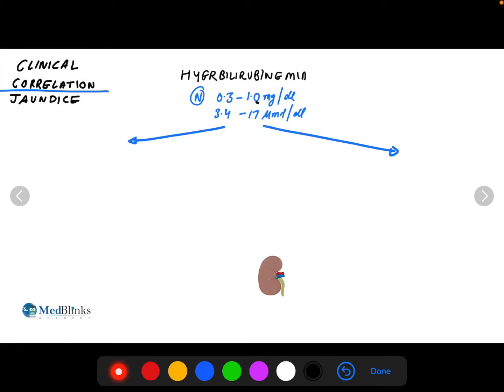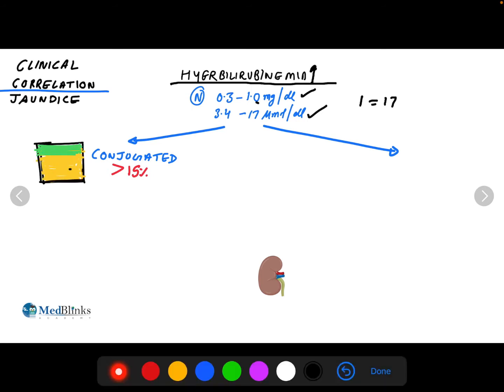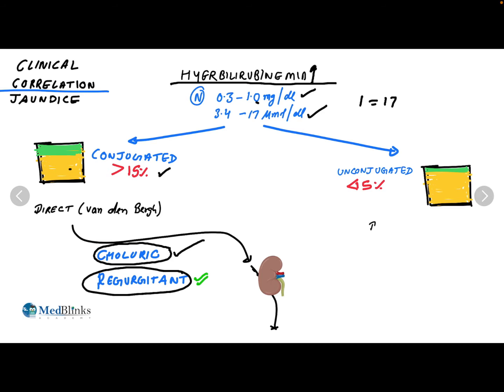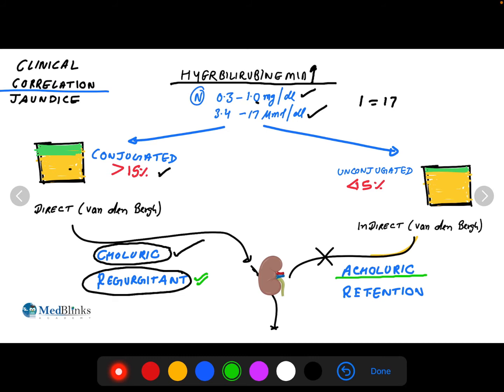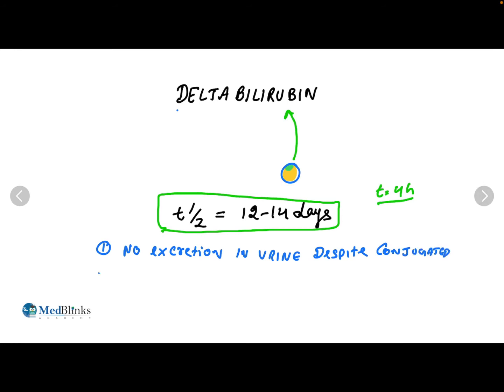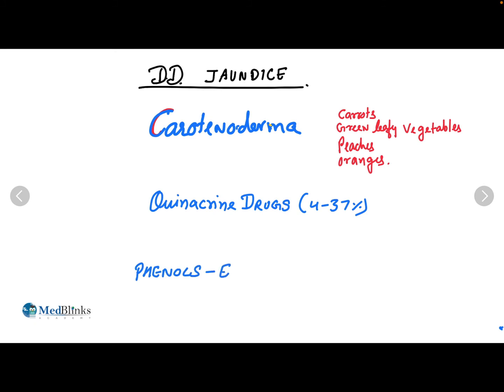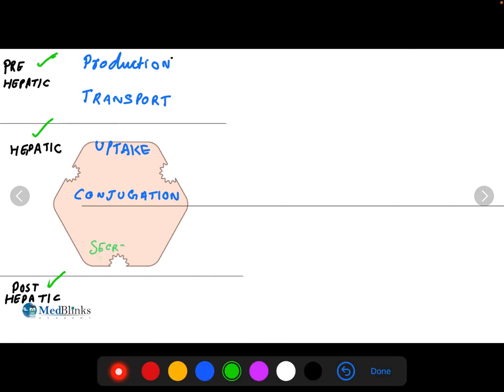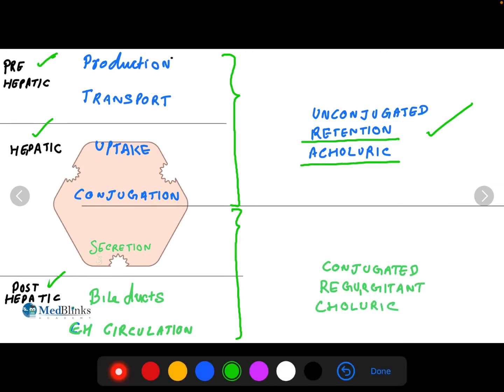20 April 2021